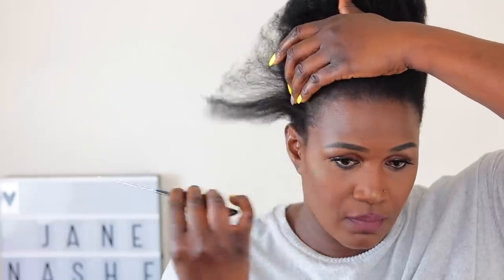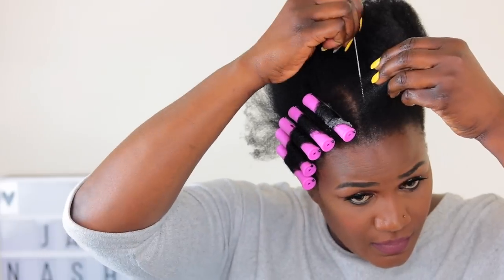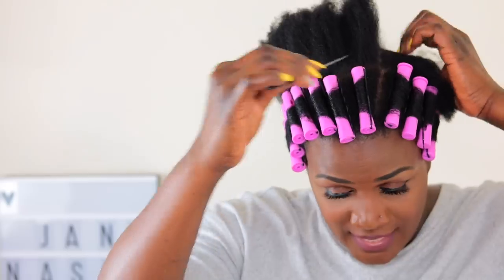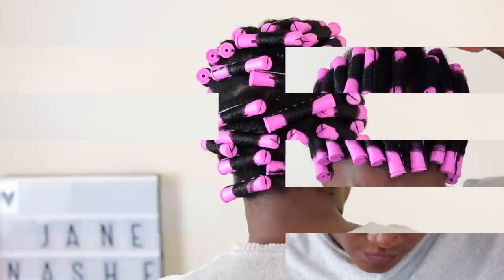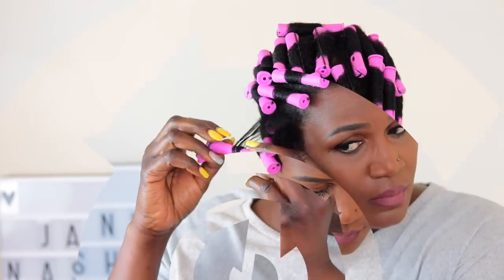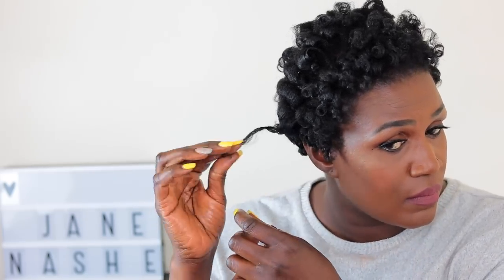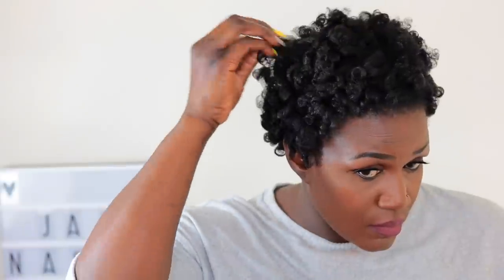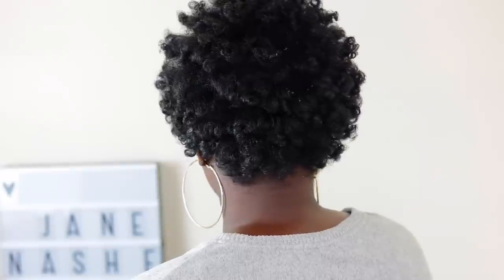HOW TO CURL SHORT NATURAL 4C HAIR WITHOUT HEAT | PERM ROD SET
hi guys here is a heatless curls tutorial on 4c natural hair.How to curl natural 4c hair with perm rods.